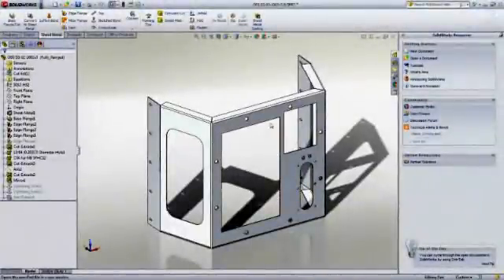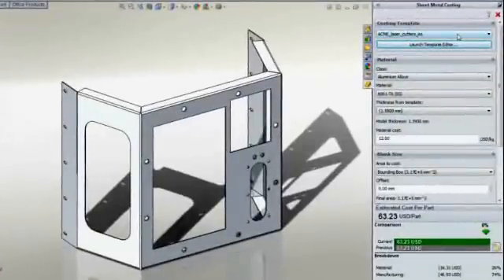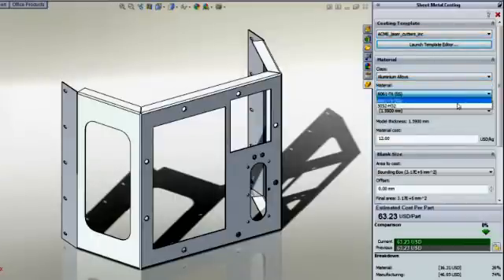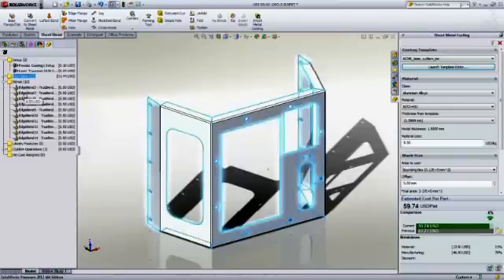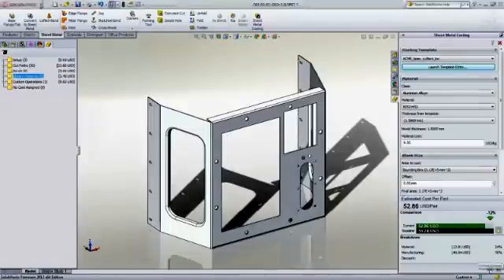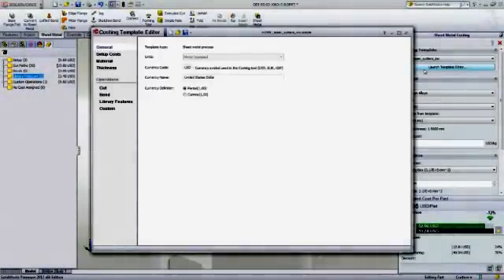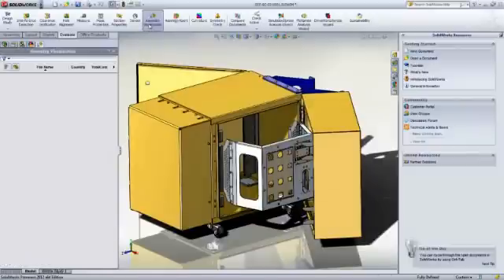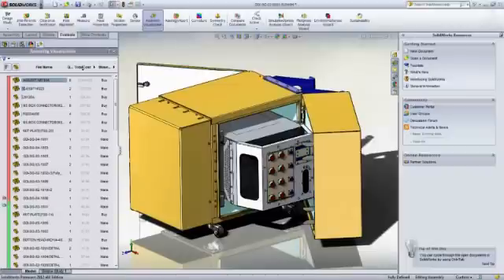SolidWorks: Automated Design Costing (Sheet Metal and Machined Parts)